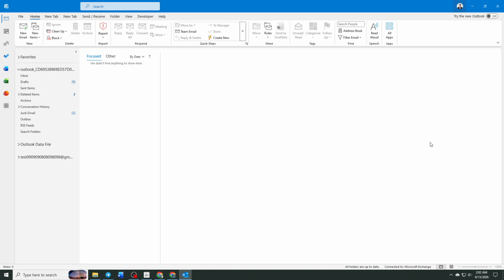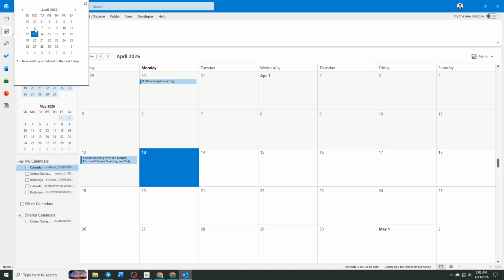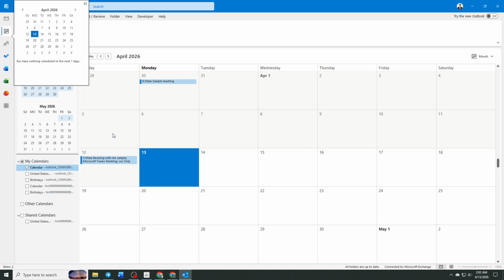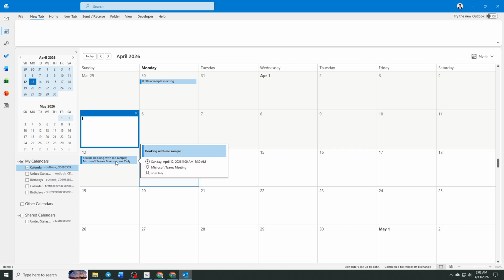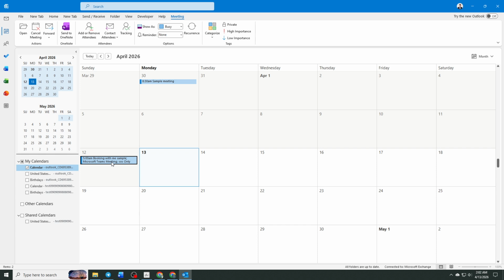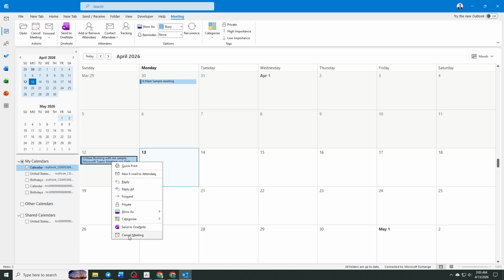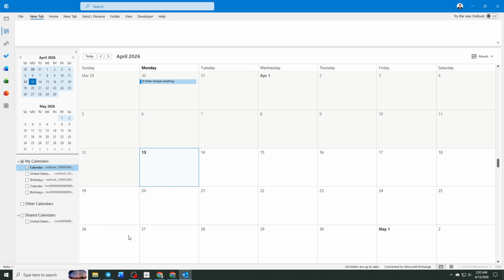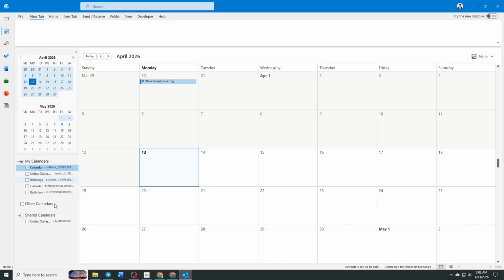How To Cancel Appointment Meeting In Microsoft Outlook | Tutorial [2026 Guide]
In this comprehensive tutorial, we break down the steps you need to successfully cancel an appointment or meeting in Microsoft Outlook. Whether you’re using the desktop version or the web app, we’ll guide you through the process, ensuring you don’t miss a beat in managing your calendar.

By the end of this video, you’ll have a solid understanding of how to navigate Outlook’s features to cancel appointments efficiently.